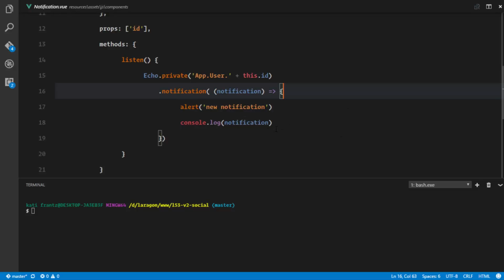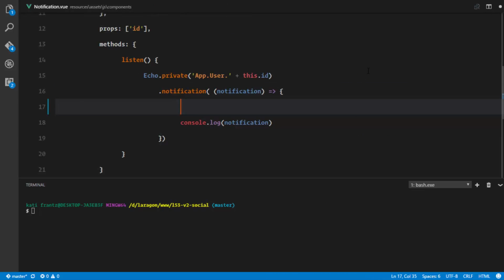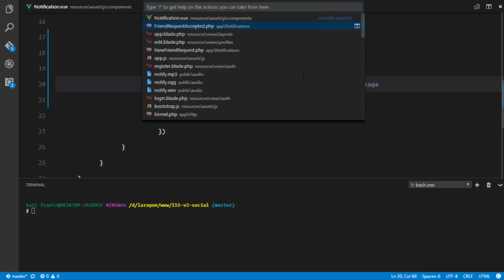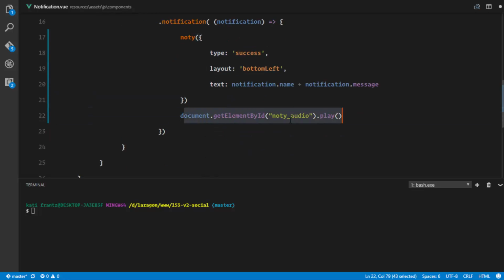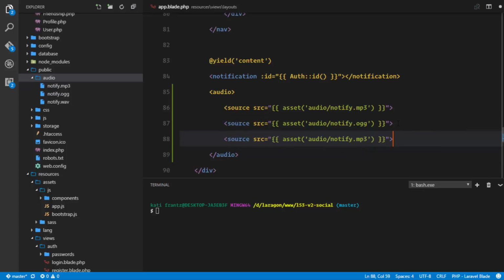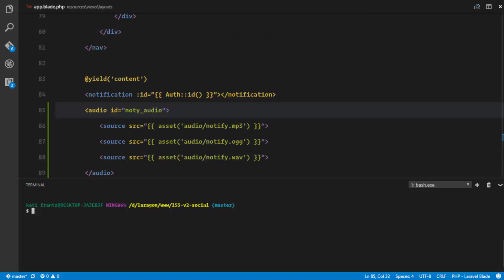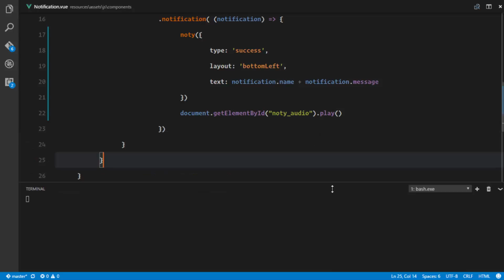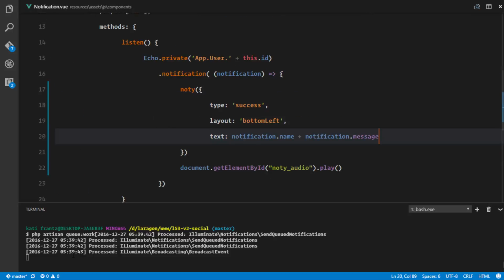Social network in Laravel 5.3 and Vuejs 2.0 #28 Using notification sounds in laravel and vuejs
Let's build a complete application with the Laravel 5.3 and Vuejs 2.0. In this video, we installed a notification sound for our app notifications